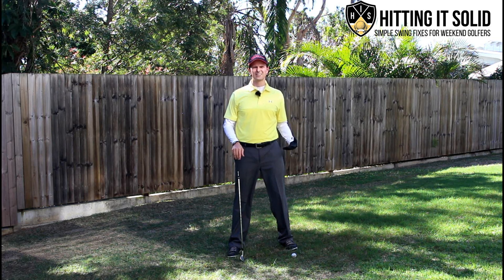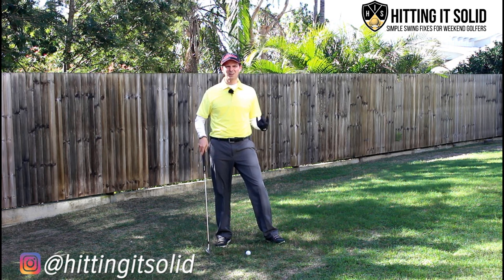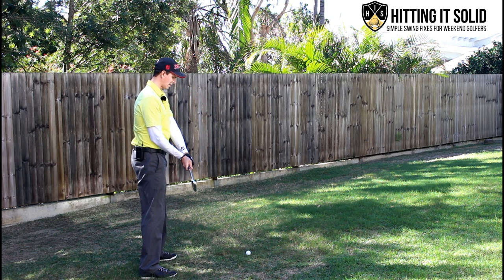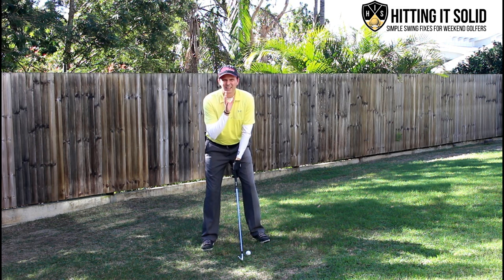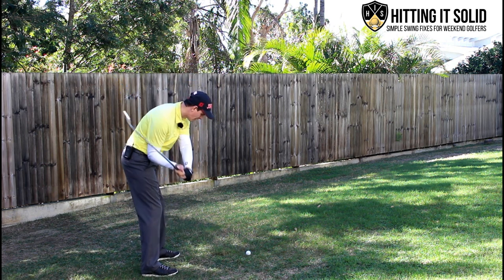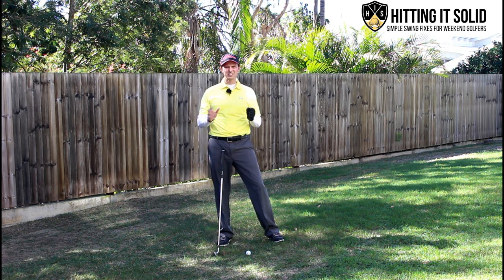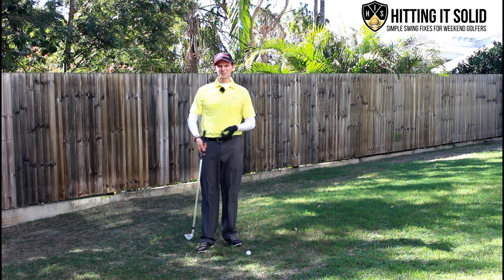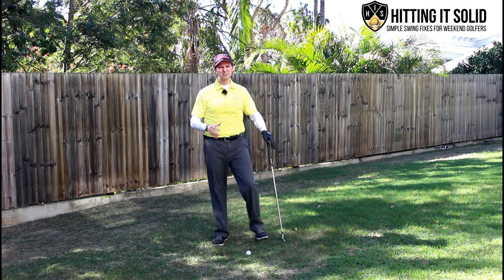Stop Lifting Your Head In The Golf Downswing 🔥 2 Simple Drills That Work 🔥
How To Stop Lifting Your Head In The Golf Downswing 🔥 2 Simple Drills That Work 🔥
My #1 Golf Drill To Start Shooting Lower Golf Scores Today

In this video I show you how to stop lifting your head in the golf downswing that eliminates your early extension ensures more solid, consistent contact with the golf ball.

This 2 simple golf drills can be practice in your living room and help ingrain good habits in the golf swing. Regardless of your current handicap or skill level, you can maintain a steady head and become a more consistent golfer.

You can practice at home or on the course, and start to see real results in your golf scores.

Eliminating excess lifting of the head in the golf downswing will produce a better golf swing plane ensuring solid contact with the golf ball more often.